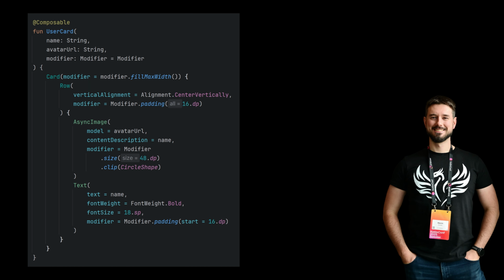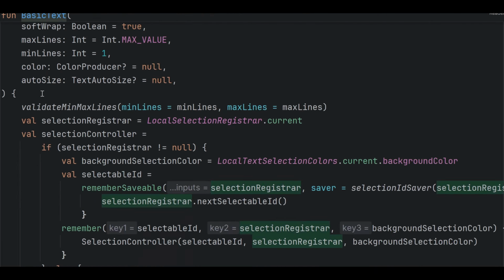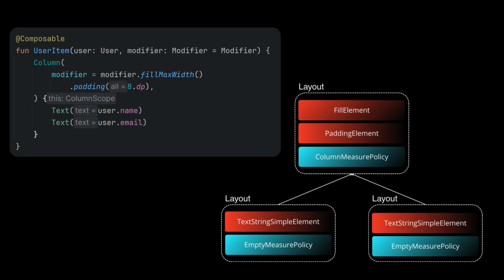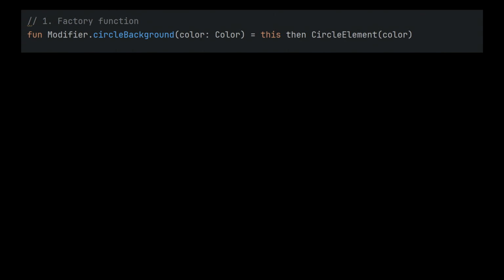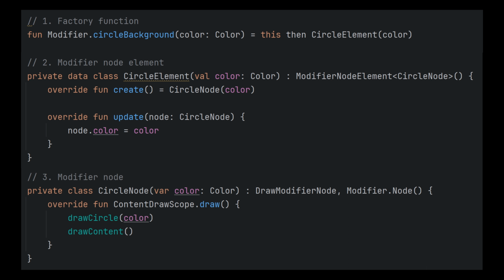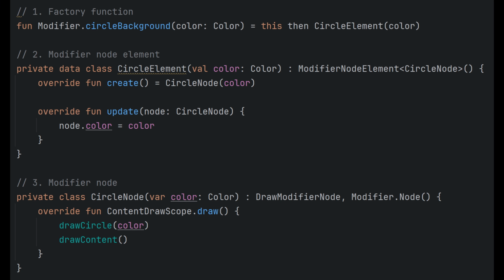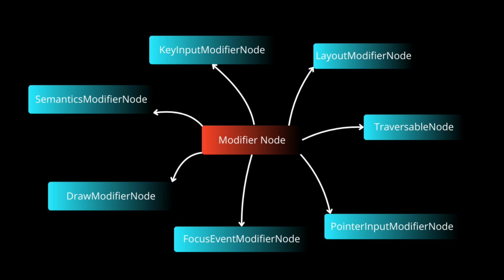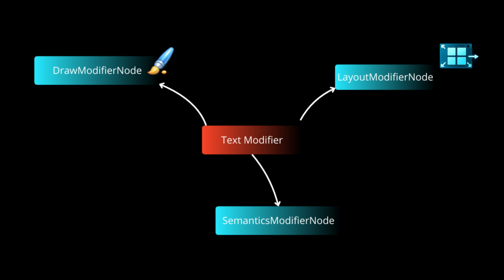Understand Compose in 3 minutes by Marcin Moskała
Written by Marcin Moskała